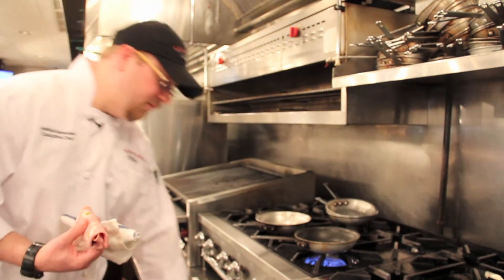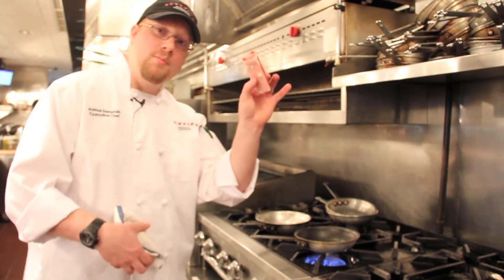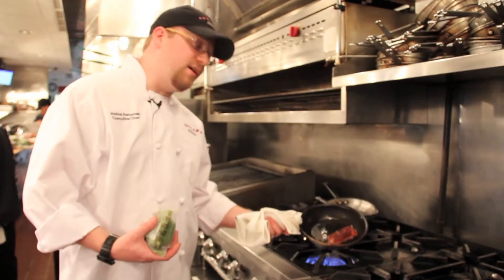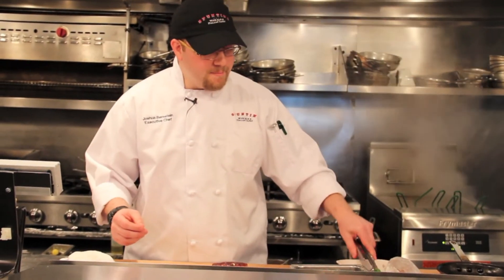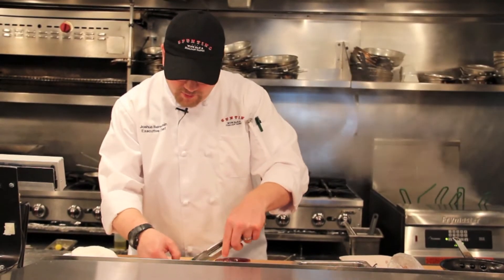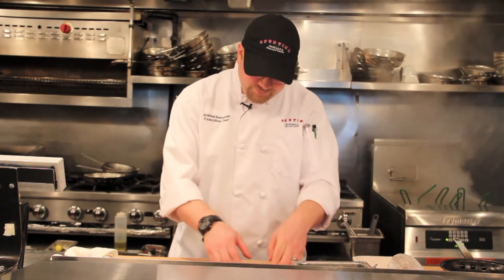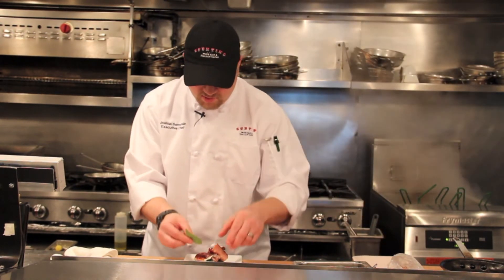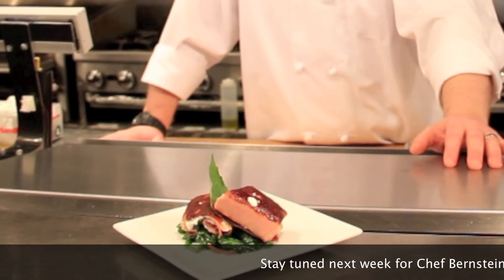Mortadella Ripiena: Top 5 You've Got to Try at Spuntino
Spuntino Wine Bar & Italian Tapas Executive Chef Josh Bernstein prepares the popular Italian tapas dish Mortadella Ripiena.